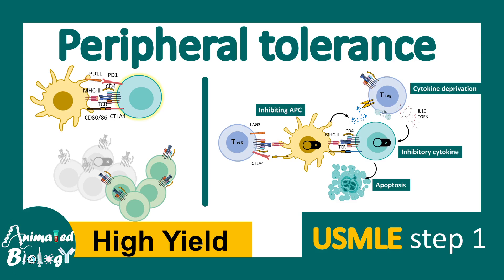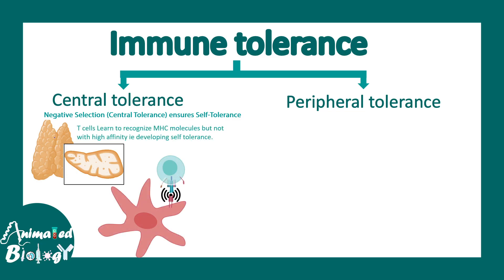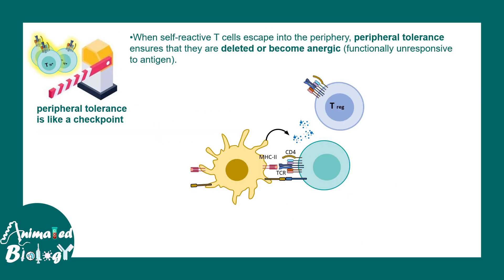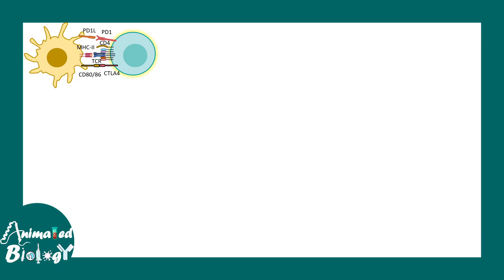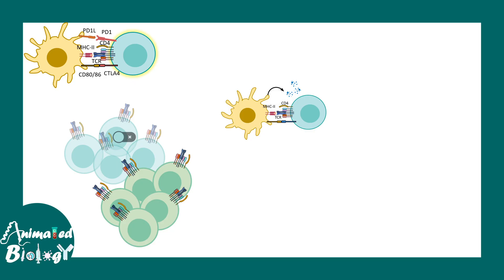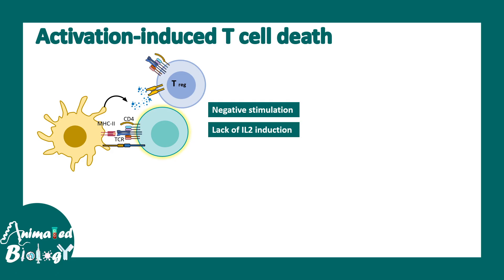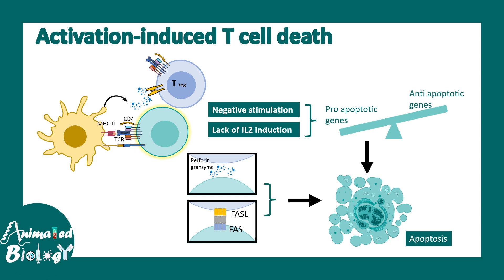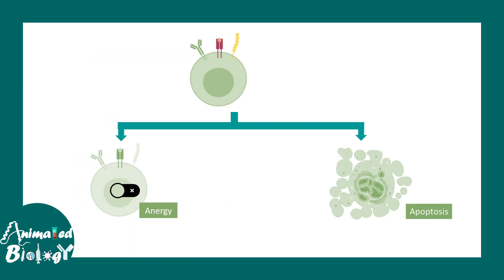Peripheral Tolerance | Immunology | Why it is important for the body?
Peripheral Tolerance | Immunology | Why it is important for the body? Why this concept got a nobel prize ?